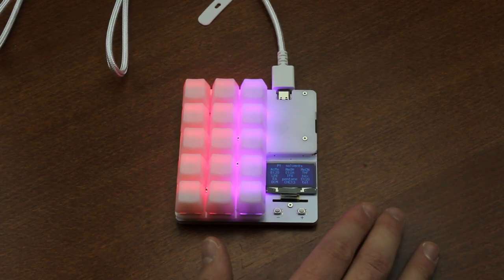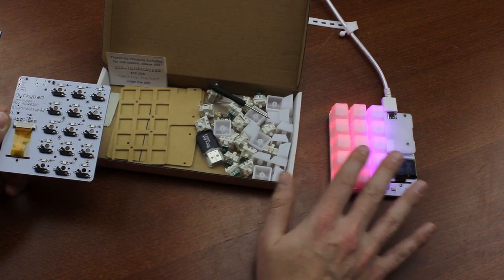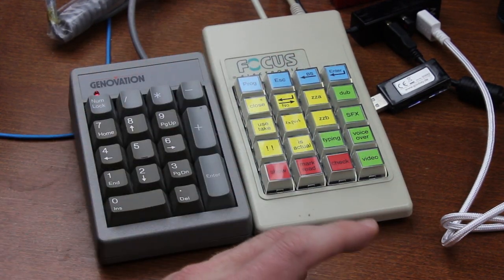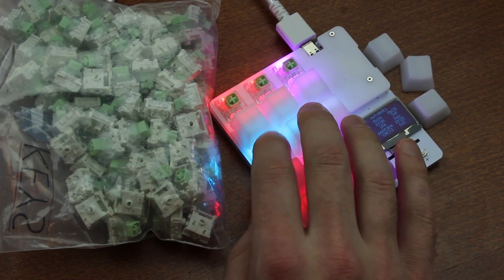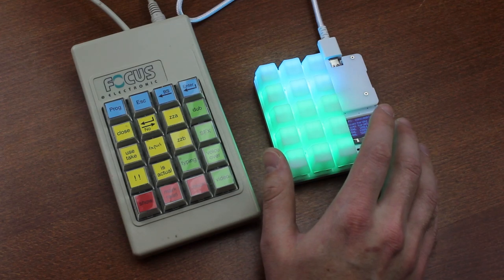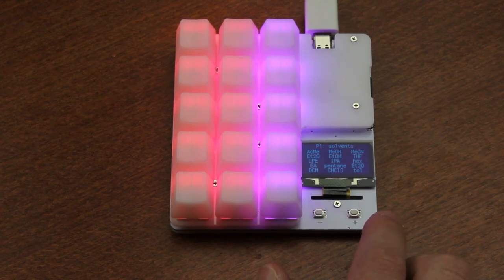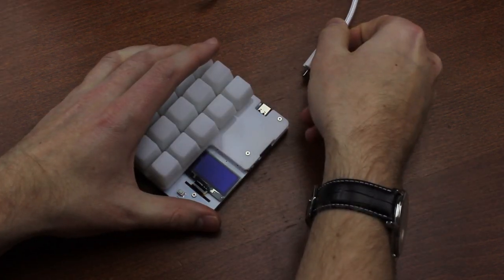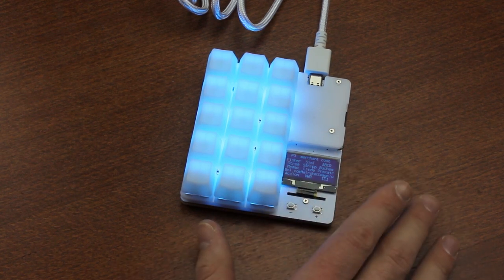Duckypad macropad review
And now for something completely different. Hope you enjoy this intermittent review! :)